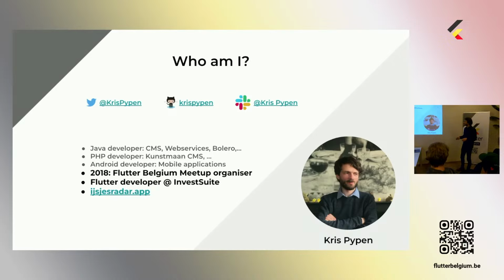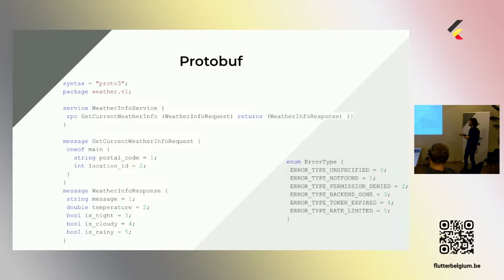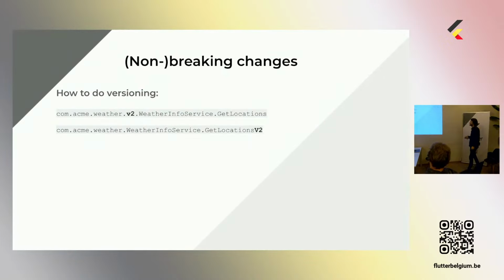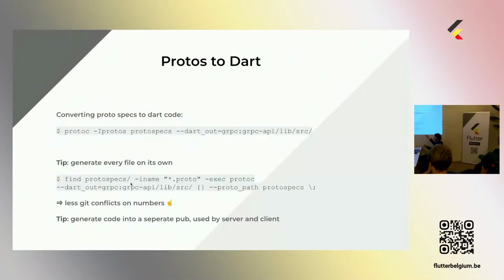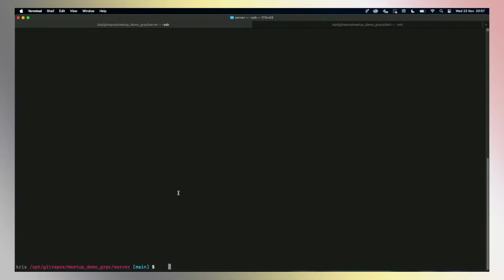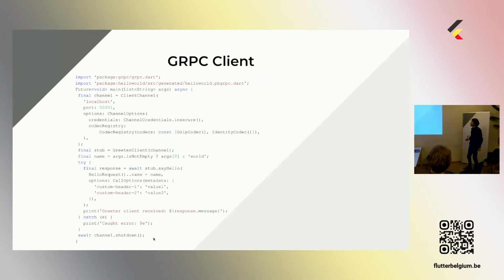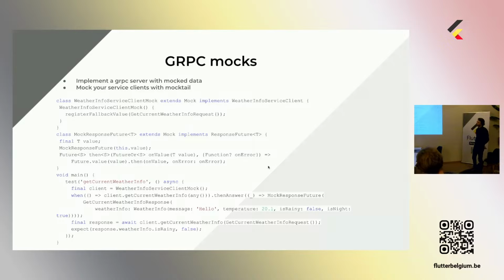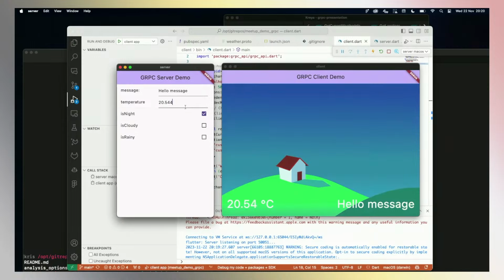gRPC: It's not rocket science, but it's close! | Kris Pypen | Flutter Belgium Meetup #15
Flutter Belgium Meetup#15, Make It Fly, Bruges

A while ago we launched a request for topics that our meetup members would like to hear talks about. One of the topics raised was: gRPC!
So by request Kris gives us a very comprehensive overview of gRPC and Flutter. What it is, what it is not and how to use it.